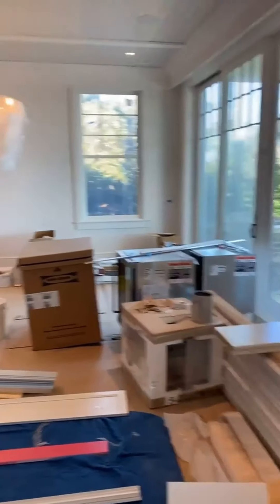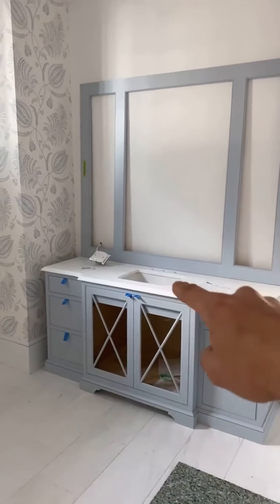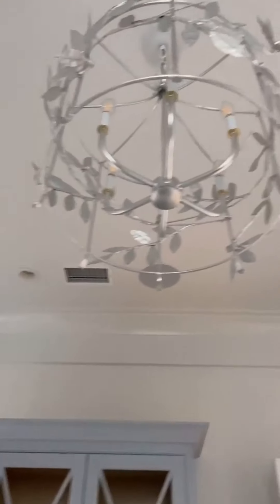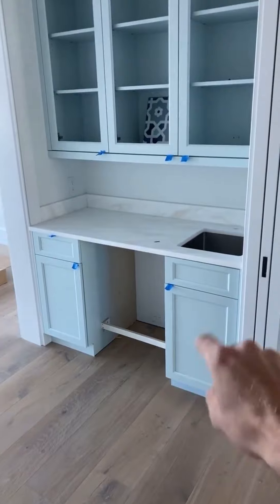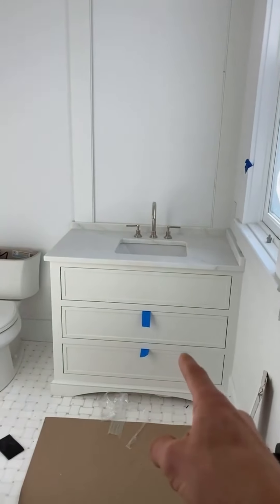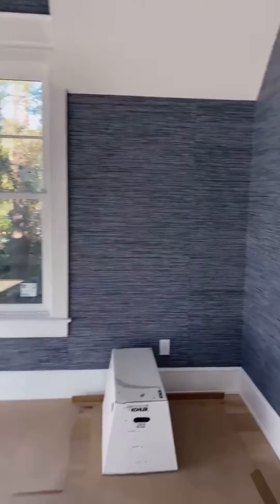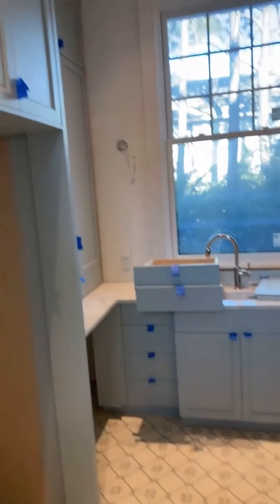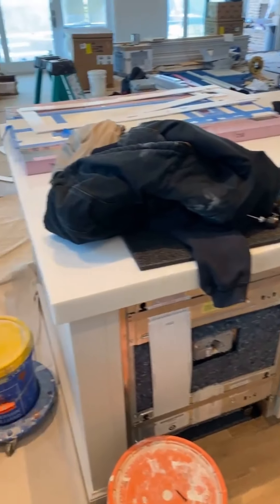Multi Million Dollar Home Cabinet Package Almost At 💯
Quick little tour. Run through my installs like this as well as post How To’s over on the IG stories just about every day. Come on over and say hi. Give me tips. Ask questions!